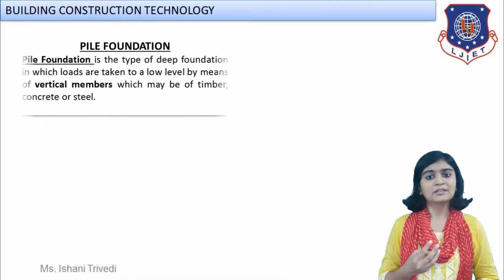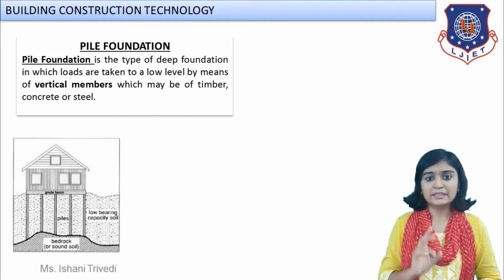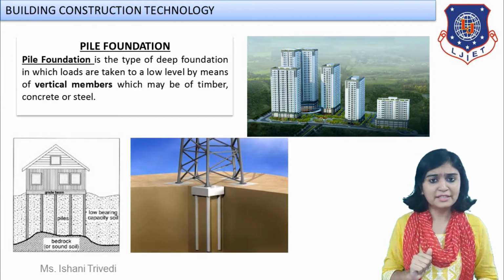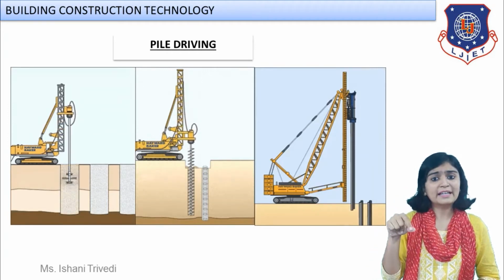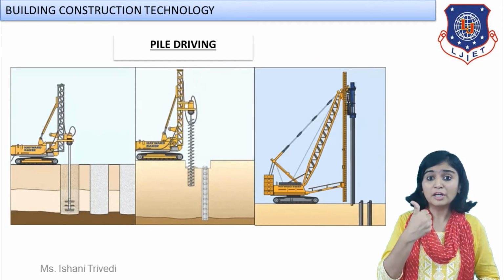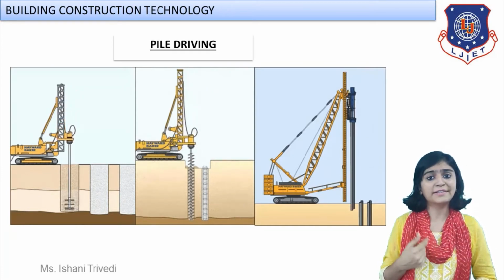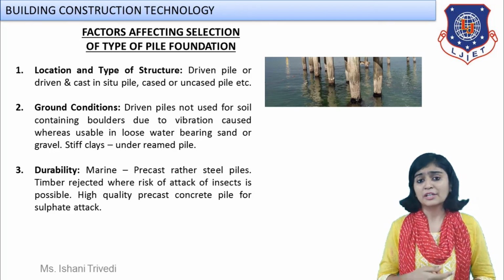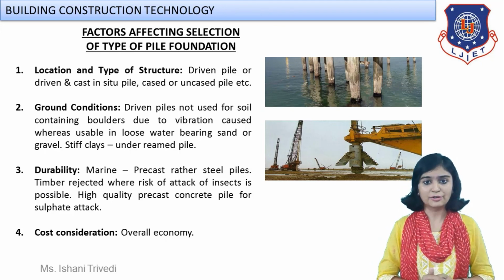Lec-05_Introduction to Pile Foundation | Building Construction Technology | Civil Engineering